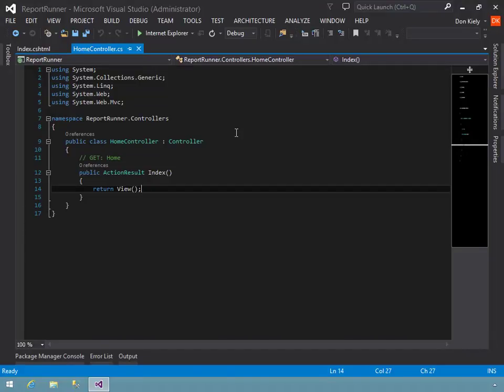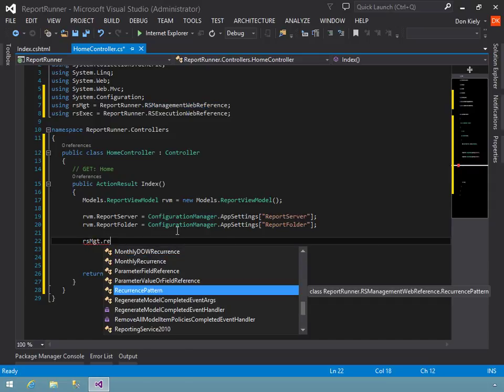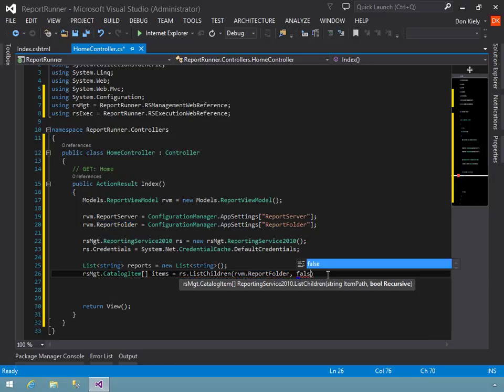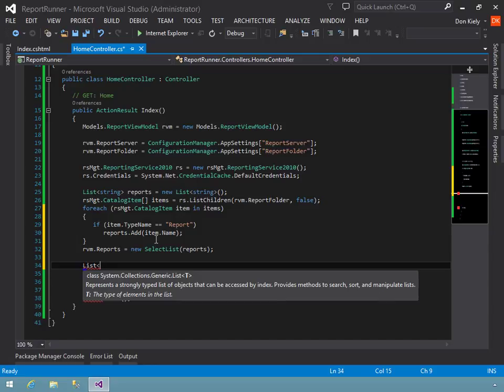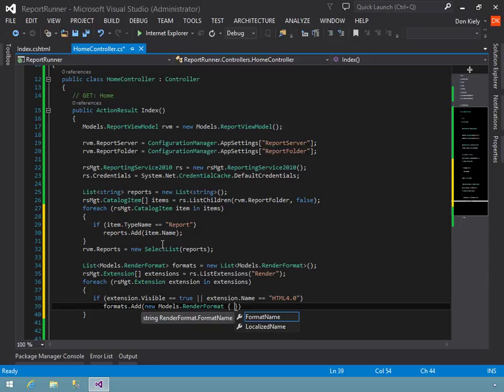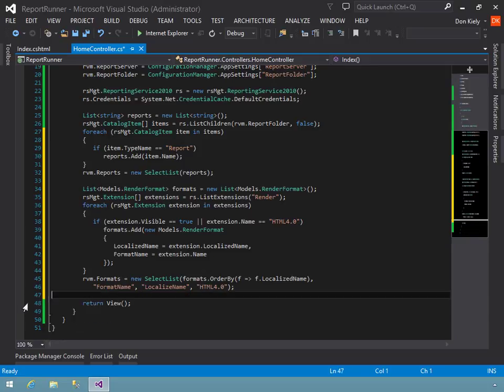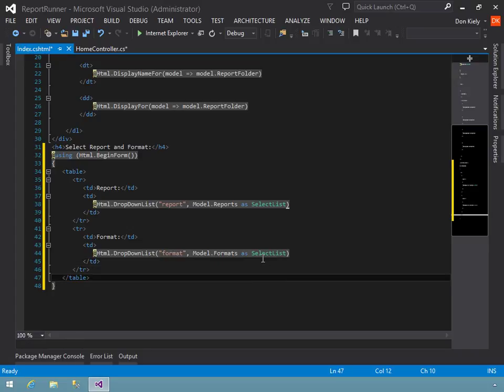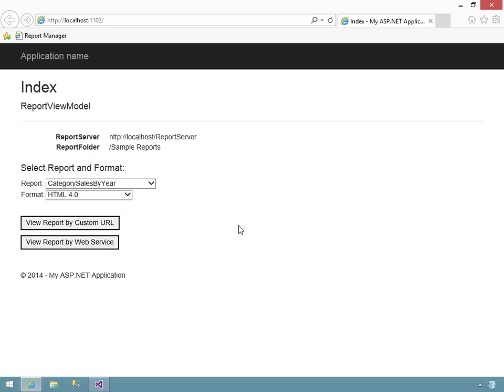SSRS 2012, Part 08 Web Service Programming Player LearnNowOnline 5